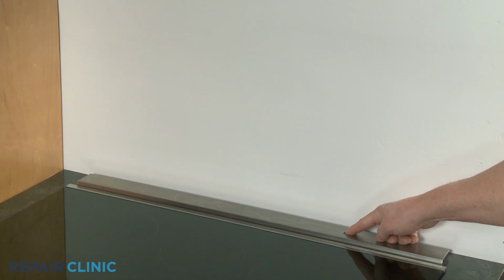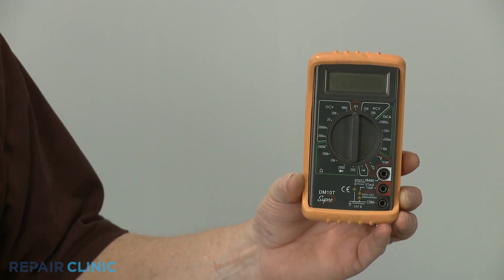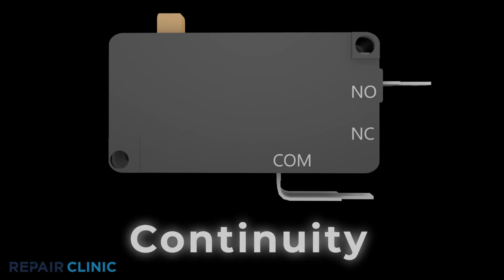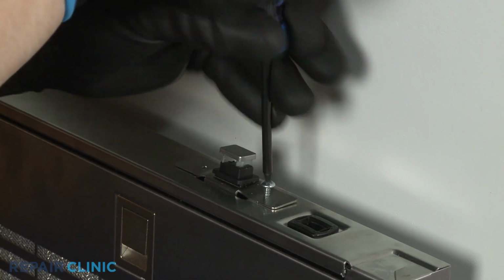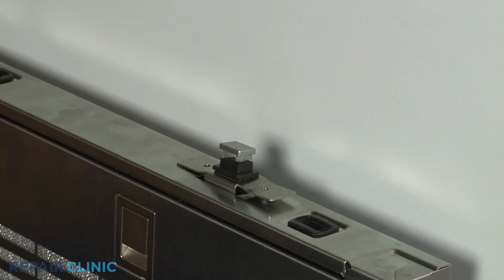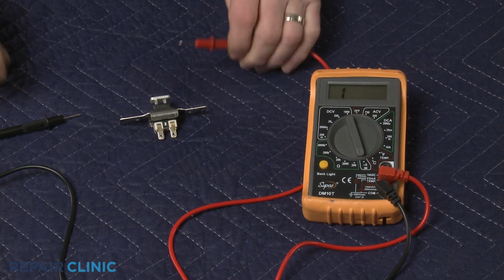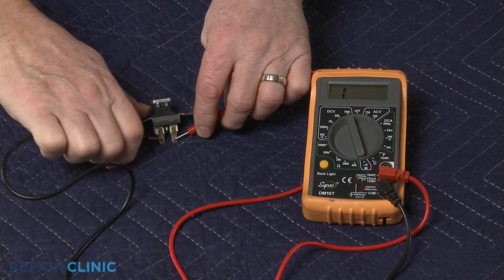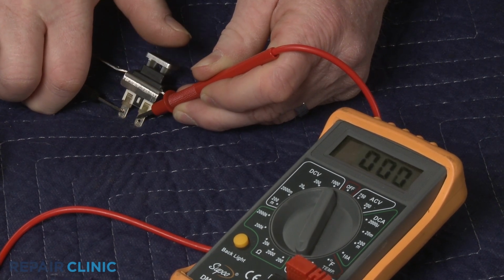Range Downdraft Vent Start Switch Testing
Range downdraft vent start switch not working? This video demonstrates how to test a start switch to see if it is defective.

Other commonly replaced parts:

Grease Filter
Upper Arm

All of the information provided in this part testing video is applicable to the following brands:
Arietta, Broan, Dacor, GE, Kenmore, KitchenAid, Nutone, Thermador, Whirlpool, Frigidaire